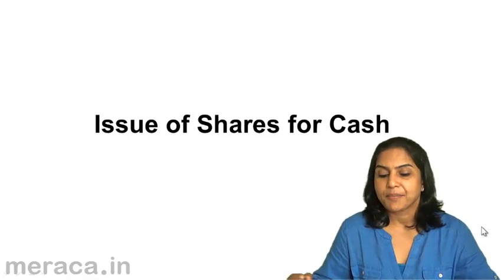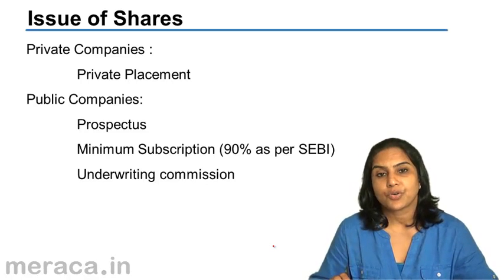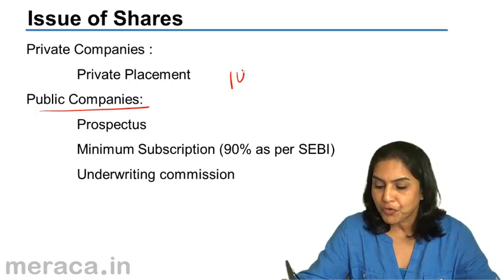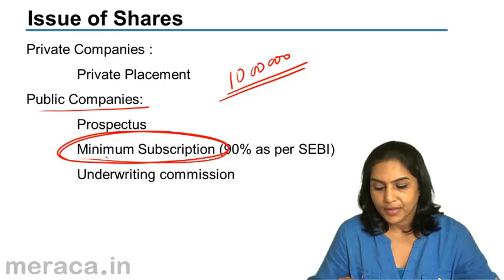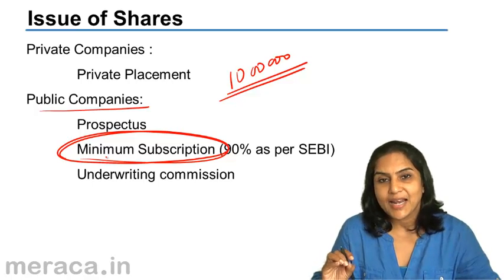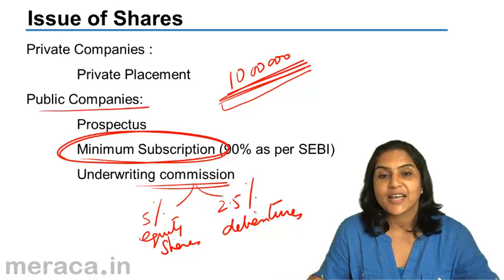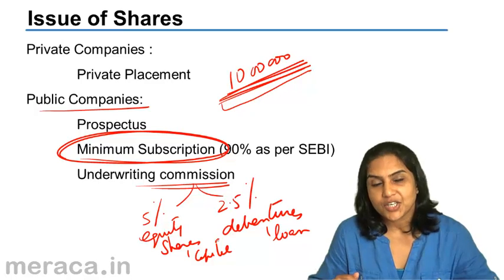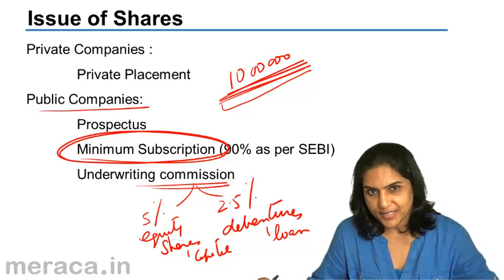How Shares are Issued | Issue of Shares | CA CPT | CS & CMA Foundation | Class12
How Shares are Issued, Learn Introduction to Company Account, Issues of Shares, Forfeiture of shares, Reissues of Forfeited share & Isssue of Shares other than cash.For Details